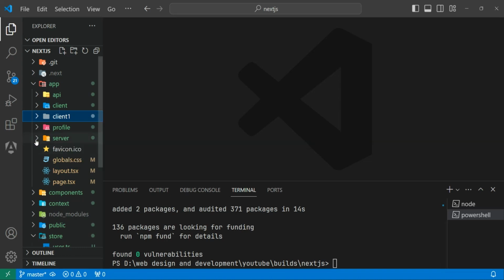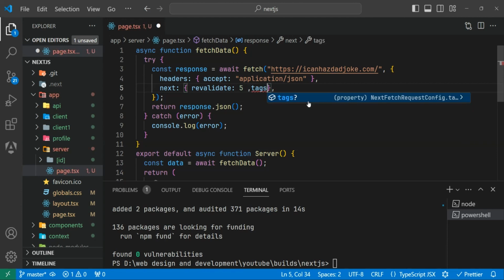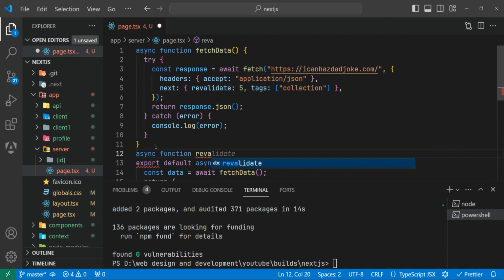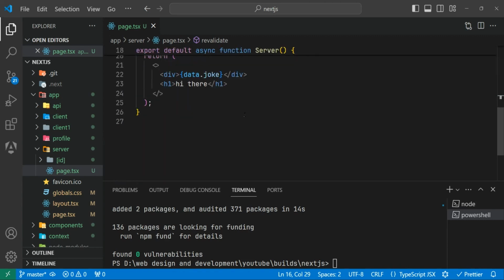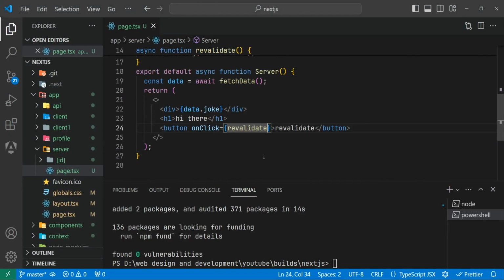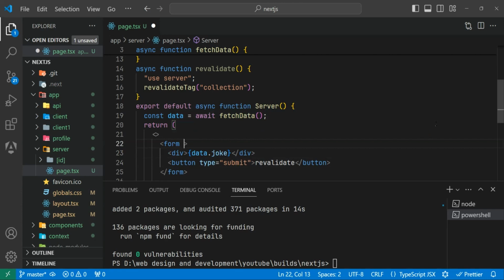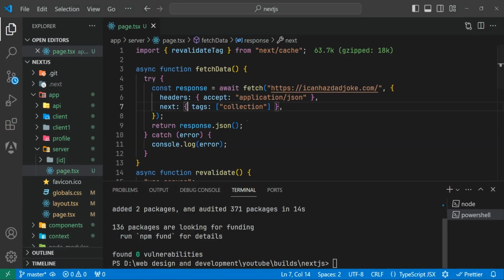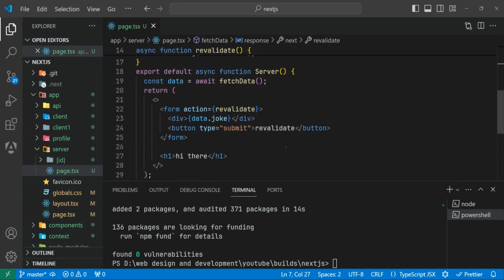Next.js Tutorial for Beginners | #16 How to use Server Actions in Next.js